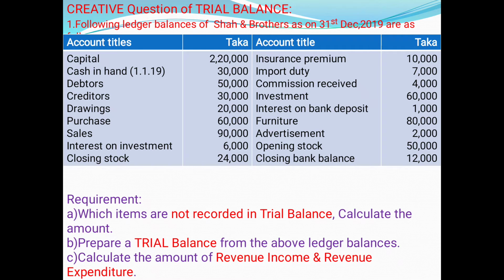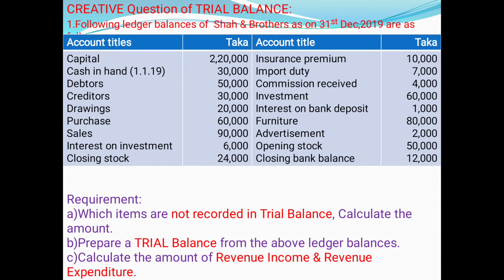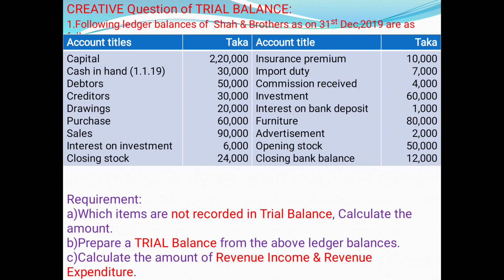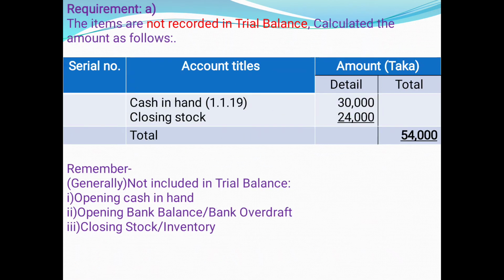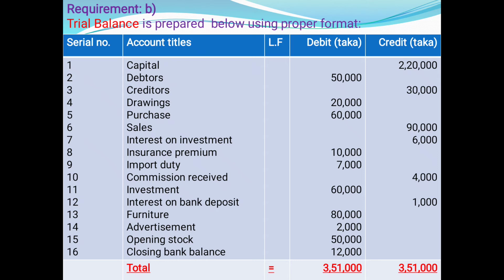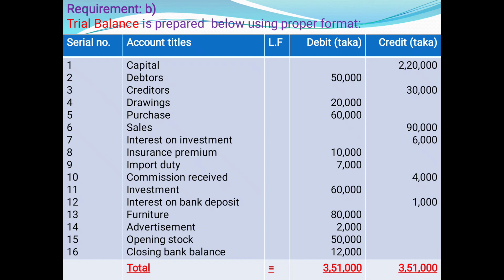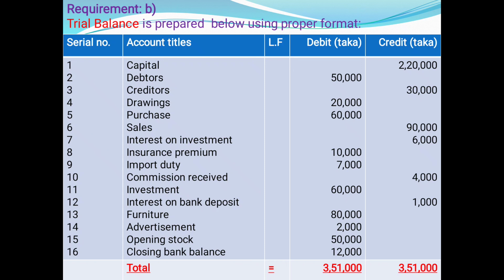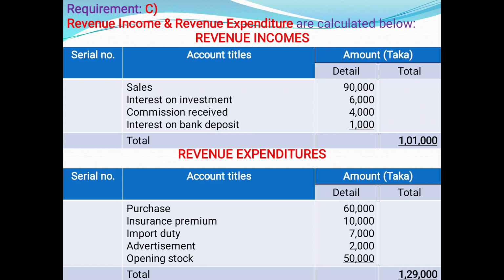Accounting (Chapter :Trial Balance) Lecture -2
Trial Balance (CQ)